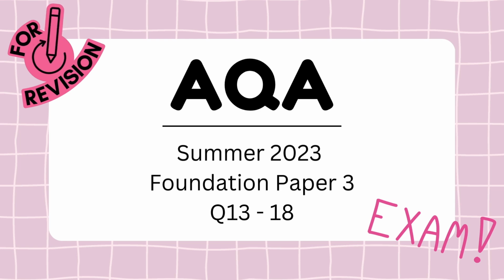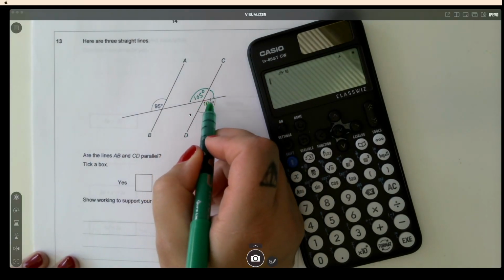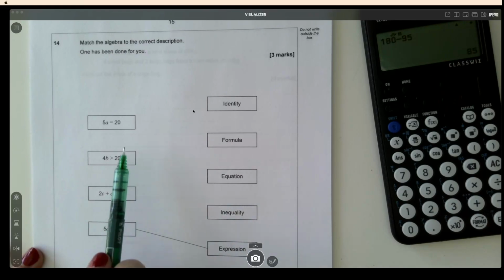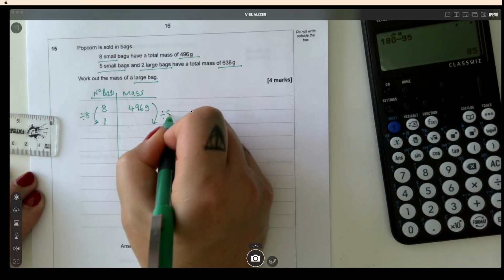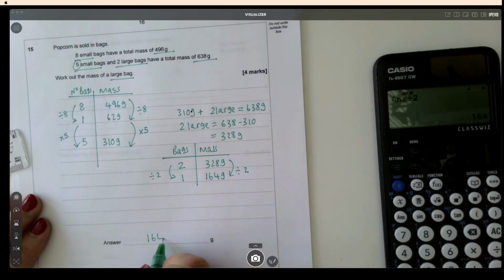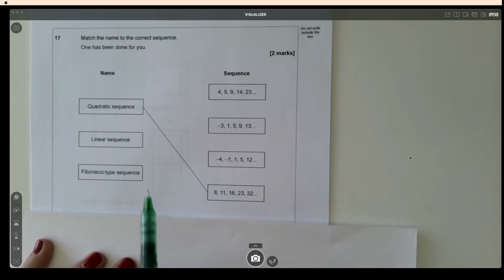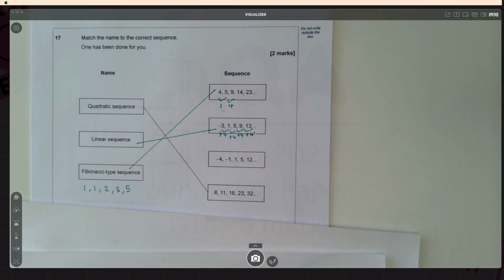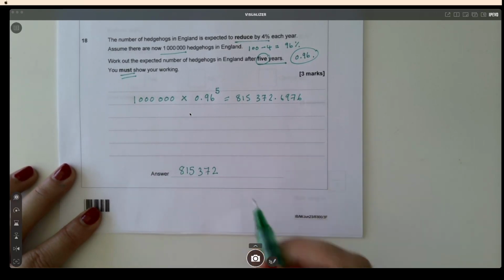🧮 AQA Foundation Paper 3 | Summer 2023 | Questions 13–18 Walk Through